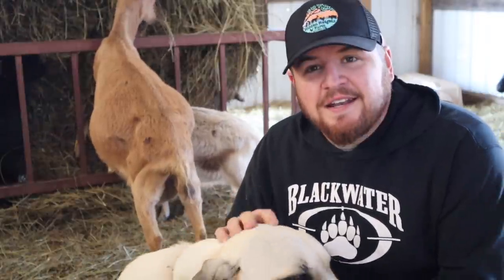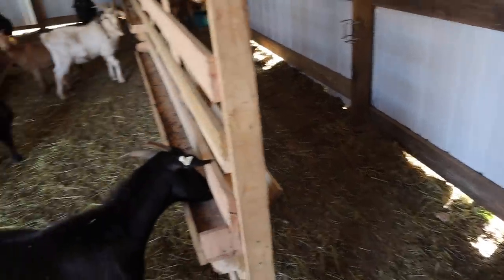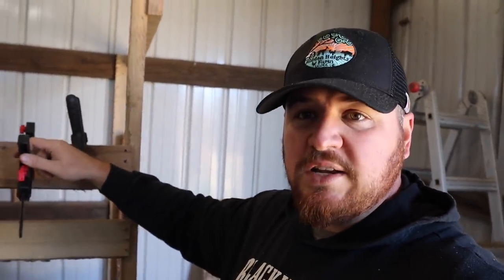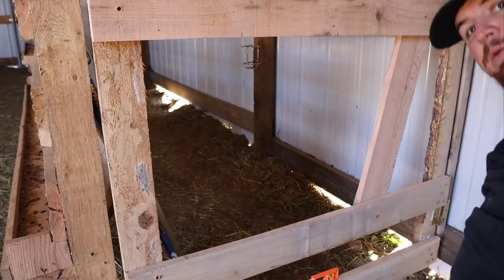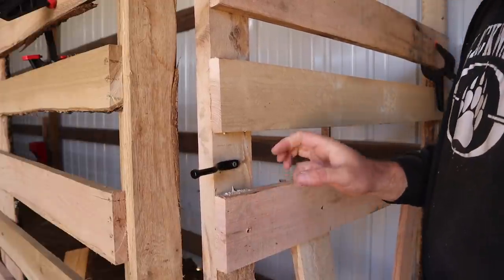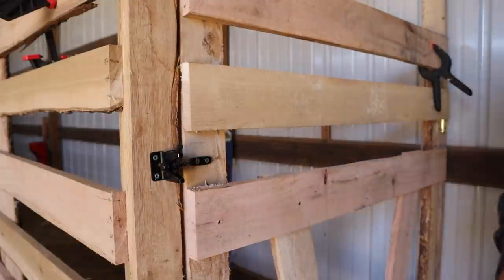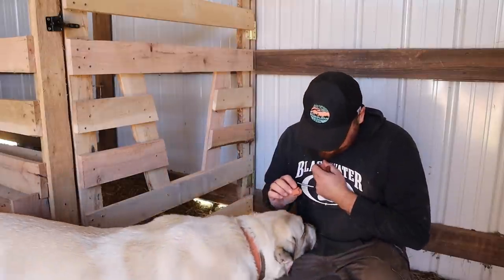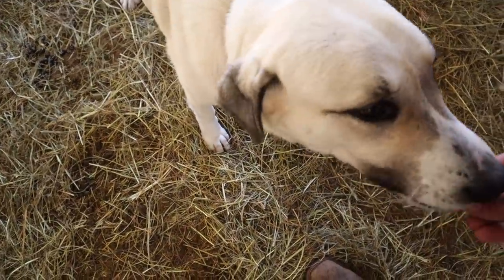This Had To Be Done This Way | LGD Adjust To New Changes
Building A Gate That Allows Our Guard Dog To Be Fed Separate From The Goats Out Of Oak Lumber!